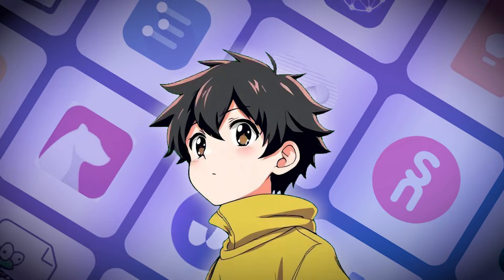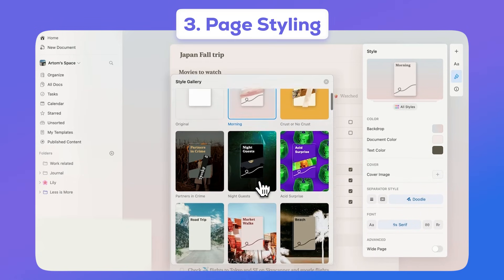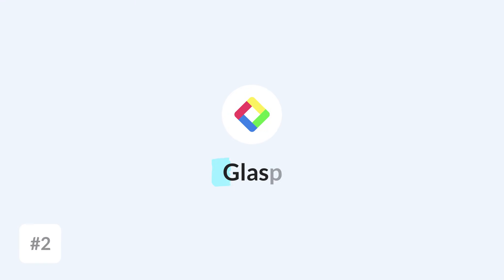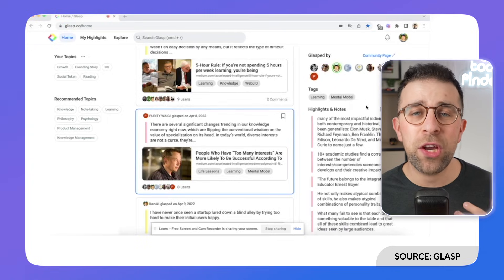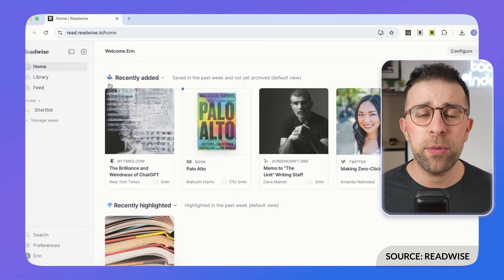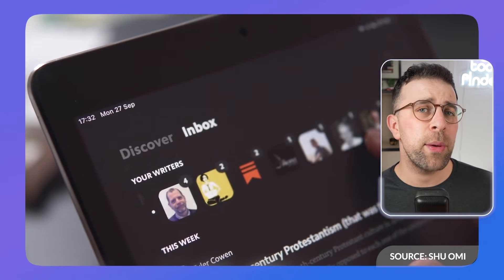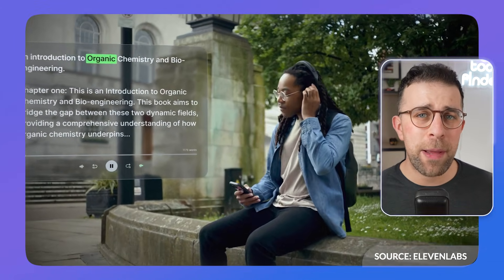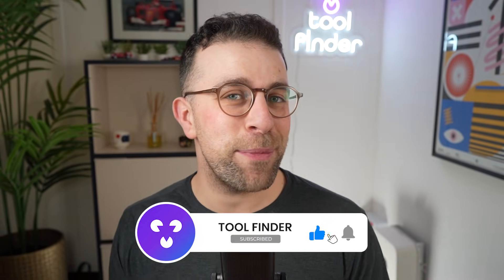5 Best Bookmark Apps for 2025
Stop doing busywork! Try Bento Focus Bookmark software can help you save articles & collect useful read-later items. This is our list of the best bookmark tools.

00:00 - What are bookmark tools?
00:20 - Craft
00:50 - Raindrop
01:20 - Glasp
02:30 - Readwise
03:20 - Matter
03:41 - Pocket
04:09 - ElevenReader